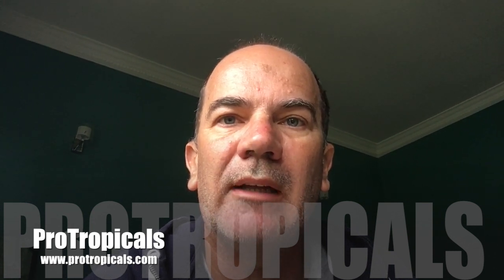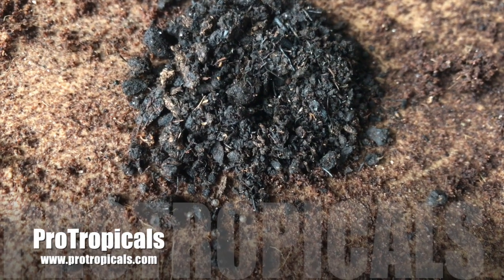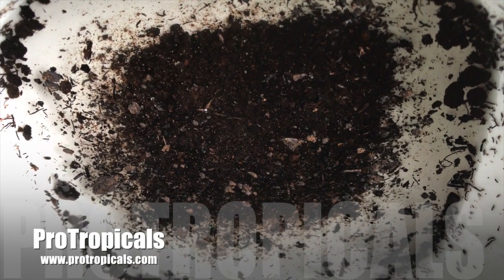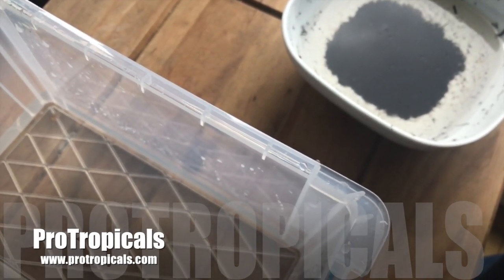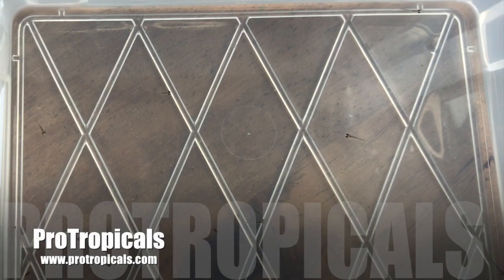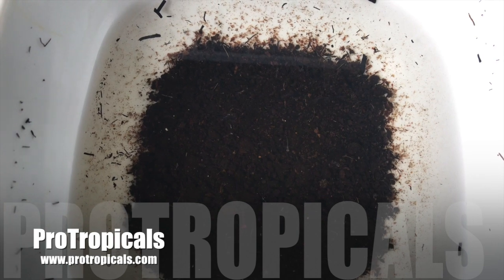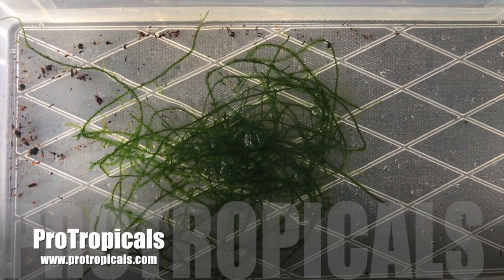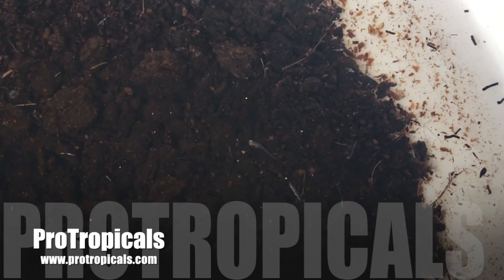Killifish / Hypsolebias sertanejo / How to Hatch & Breed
Killifish /  Hypsolebias sertanejo "Itacarambi" / How to Hatch & Breed Killifish eggs.